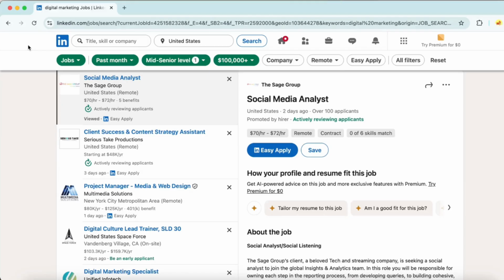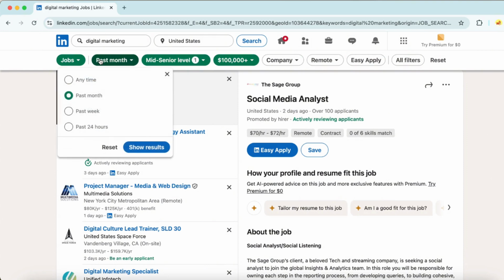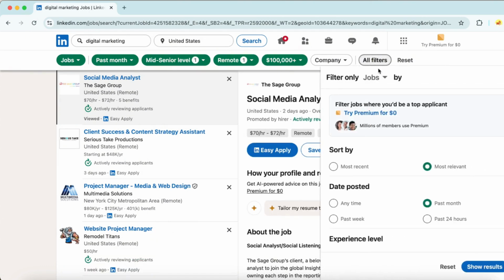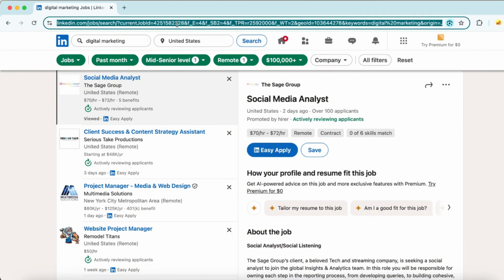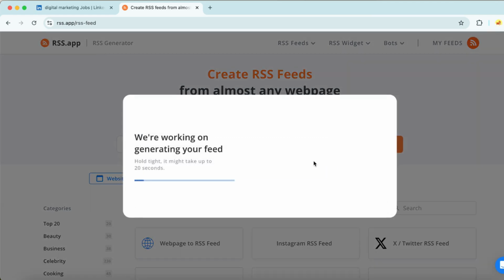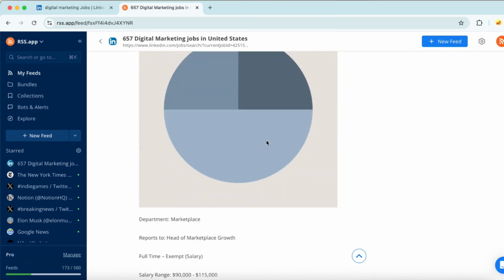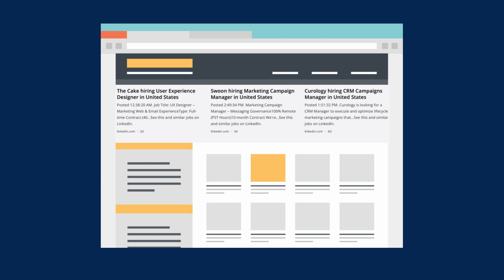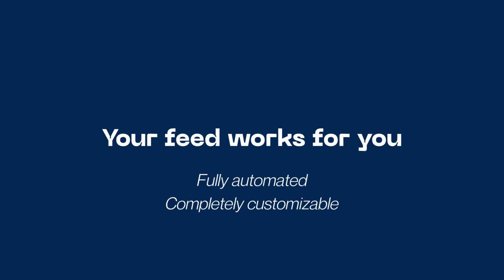Get LinkedIn Job Alerts in Slack, Discord, or Telegram via RSS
Want to automatically track new LinkedIn job listings and get real-time alerts in Slack, Discord, or Telegram? In this quick tutorial, I’ll show you how to generate an RSS feed from any LinkedIn Jobs search using RSS.app, no coding required.

Perfect for job seekers, recruiters, or teams who want smarter, faster notifications.